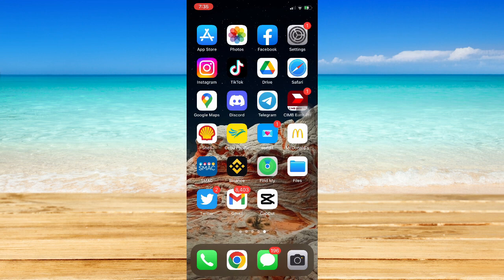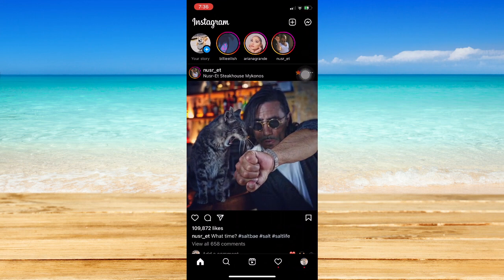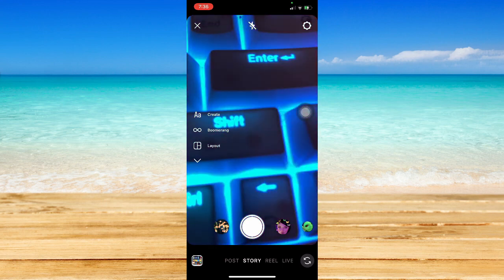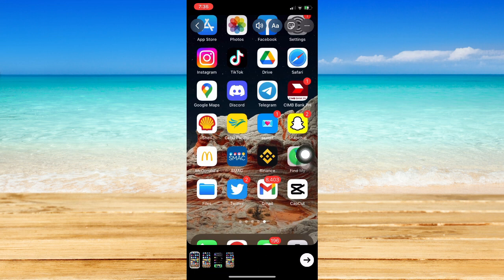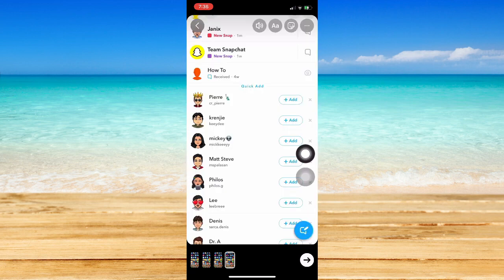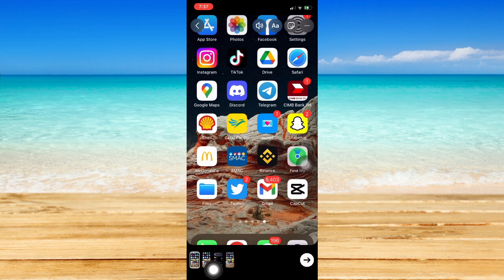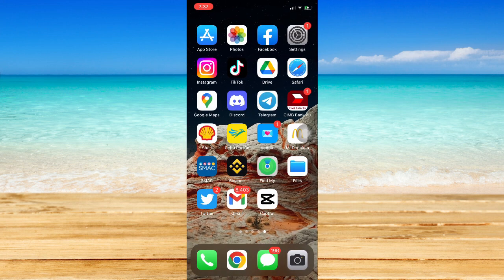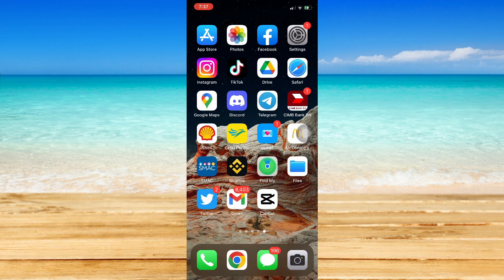How To Upload More Than 15 Seconds In Instagram Story (2022 Update)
In this video, I will show you how to upload longer videos on Instagram story.